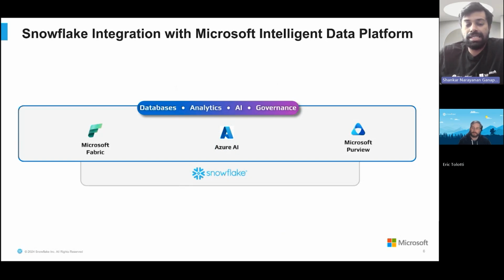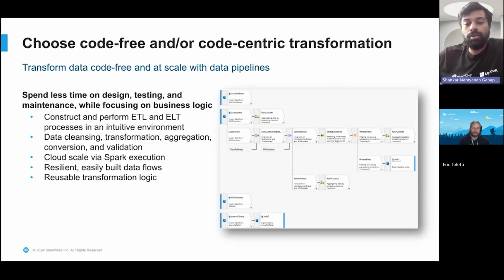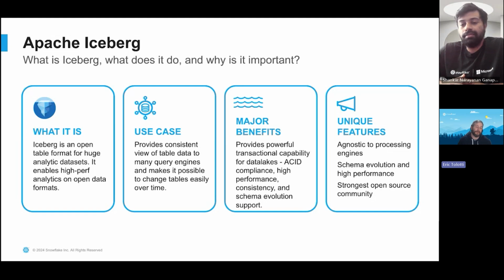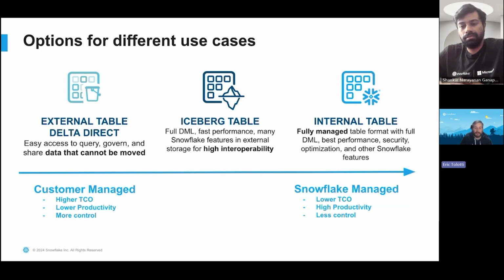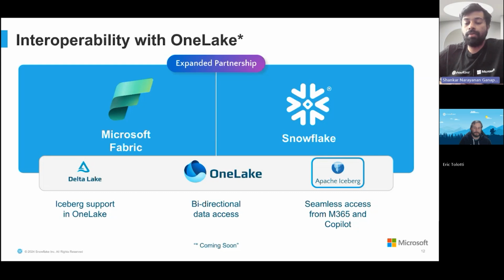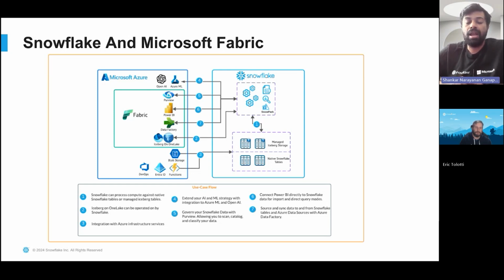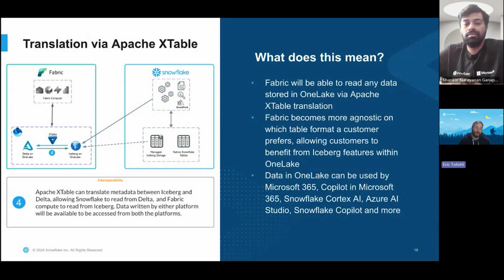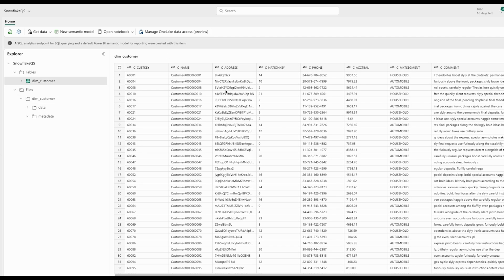Secure and streamline data engineering workloads with open storage | ODFP979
Snowflake and Microsoft have developed deep integrations that result in better performance for all your data engineering needs within the most secure framework. In this session, we’ll show you how to leverage Azure Data Factory and Microsoft Fabric with Snowflake to streamline your architecture and simplify pipeline use cases. We’ll also cover how to access one copy of data bi-directionally between Snowflake and Microsoft Fabric through Apache Iceberg.

𝗦𝗽𝗲𝗮𝗸𝗲𝗿𝘀:
 * Shankar Narayanan SGS
 * Eric Tolotti

ODFP979